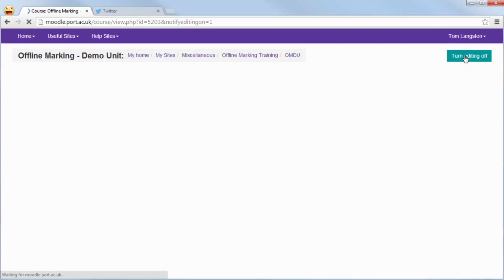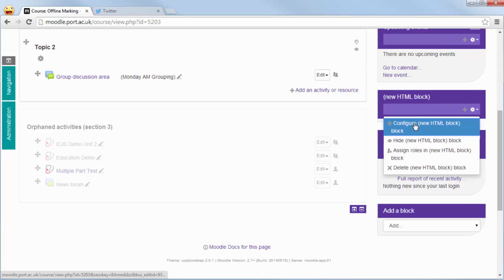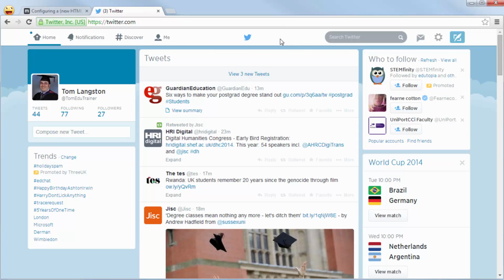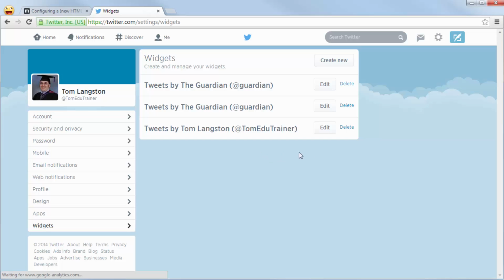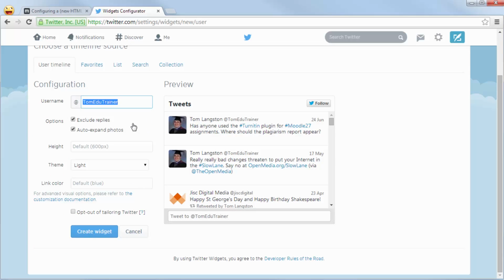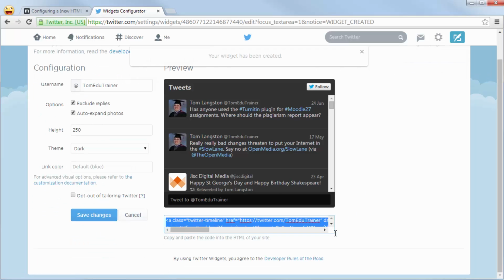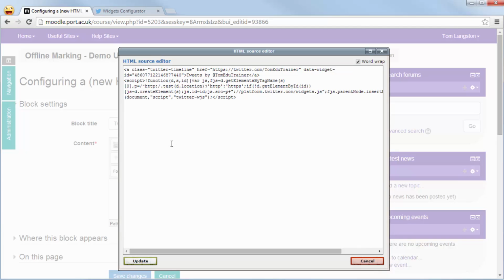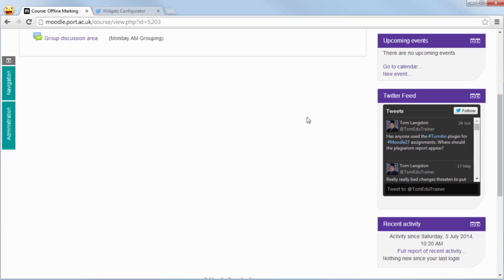Adding a Twitter Feed to Moodle